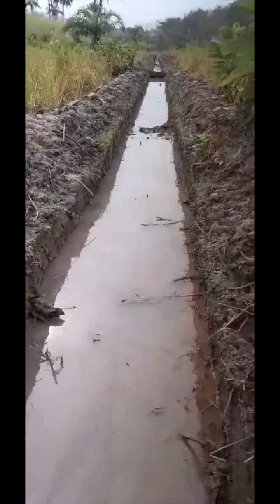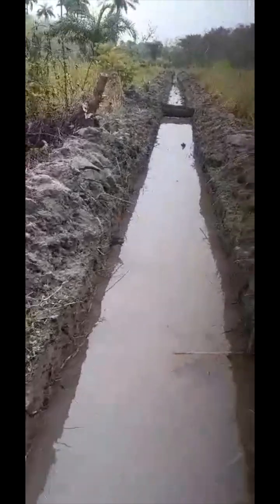Farming In Liberia-Cultivating and LayingOut of our Swamp for the Production of Livestock Feed...